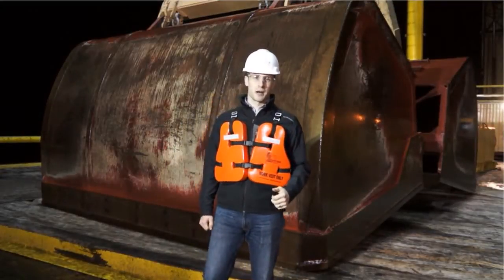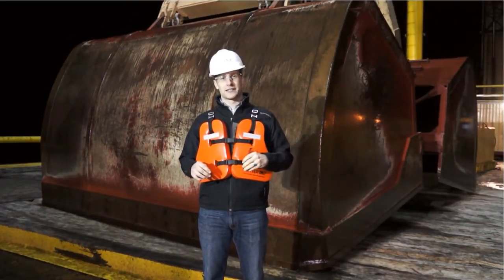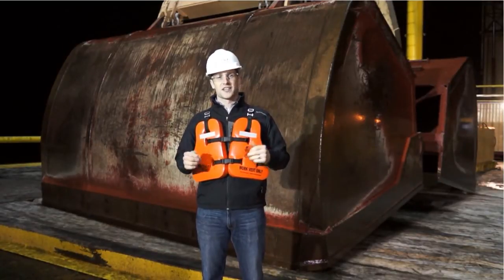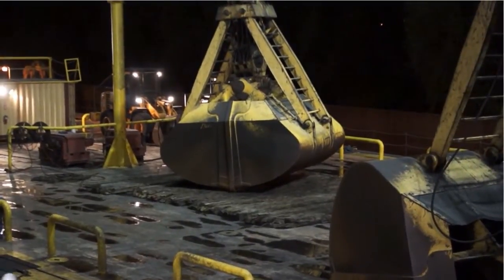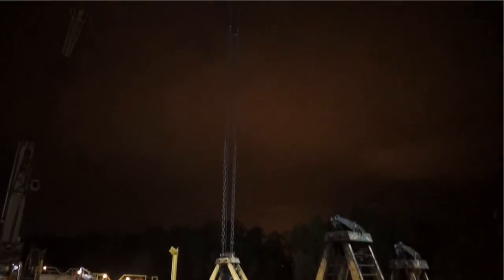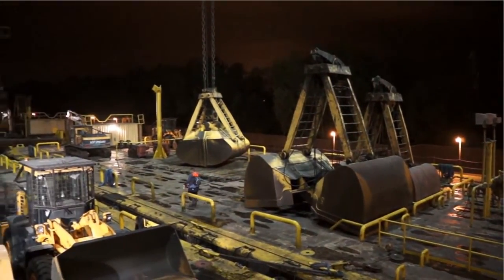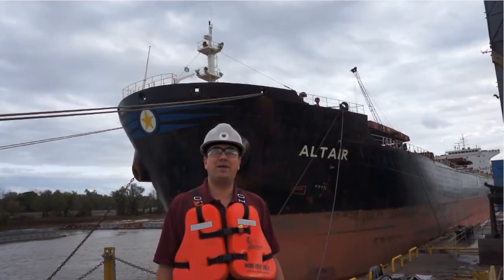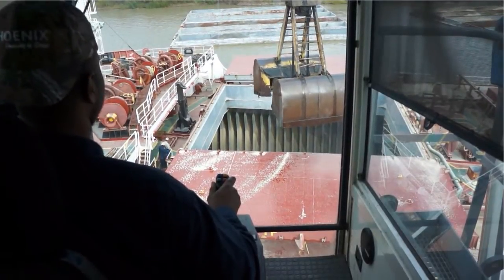St. James Stevedoring LED Case Study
Phoenix Products Company Inc. partnered with St. James Stevedoring Partners in Convent, LA to learn how the installation of Phoenix LED fixtures has benefited St. James and improved the efficiency and safety of its operations.